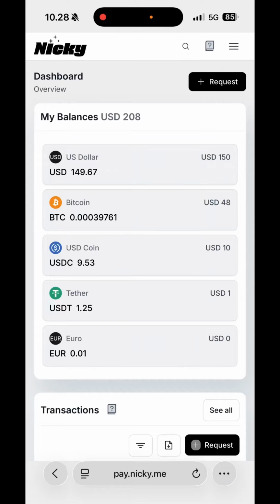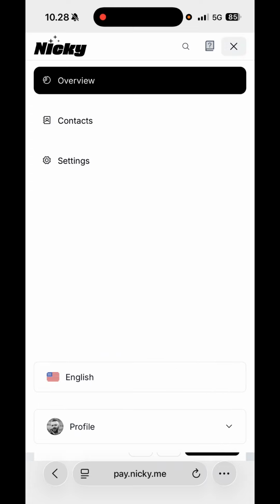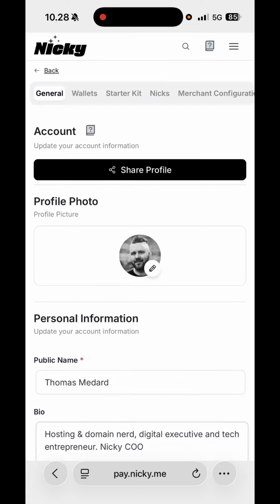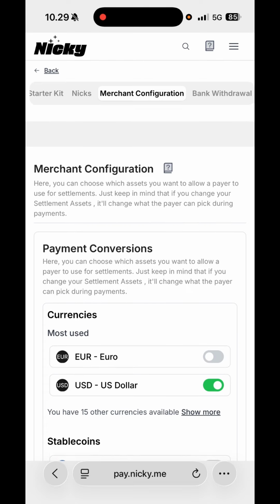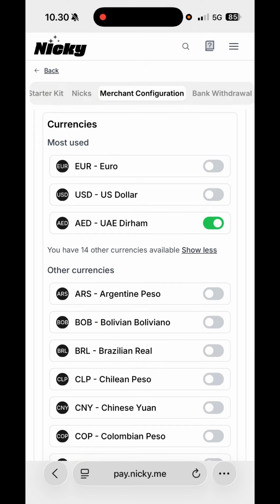New version out now 🤩👌🏻 Check it out!